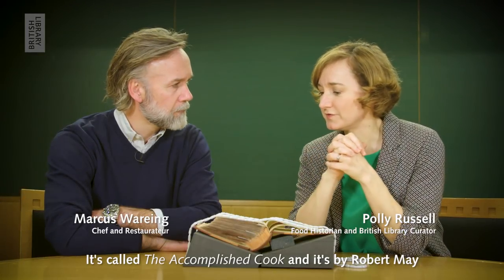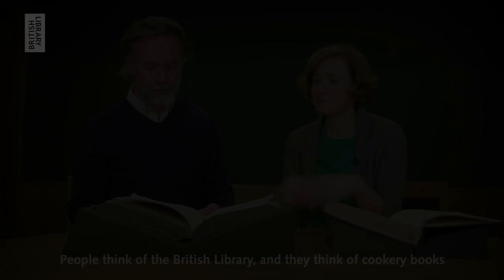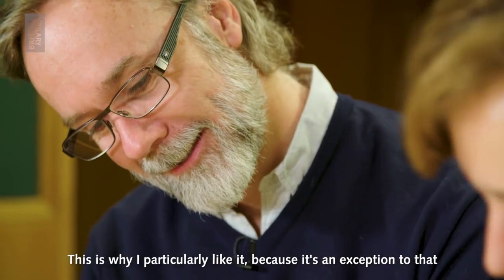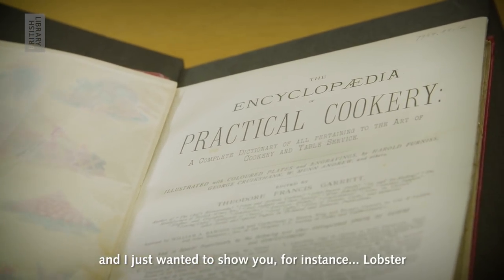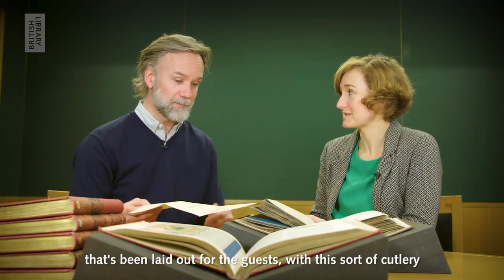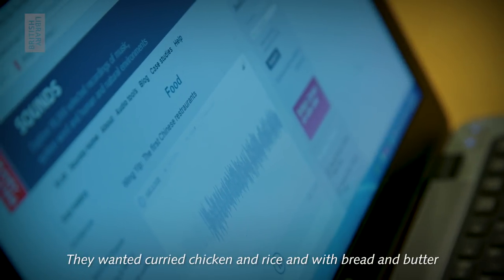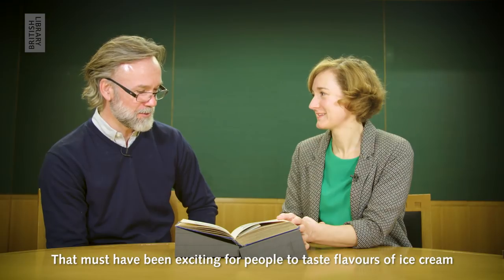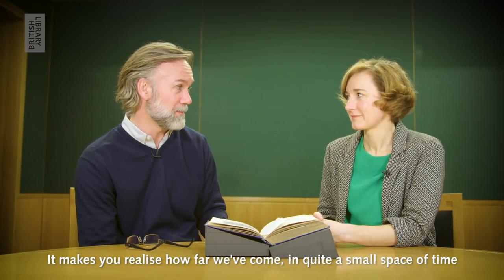Food Season: Marcus Wareing and Polly Russell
Frog pie, ice before freezers and bread and butter with everything.

Take a look at what chef and restaurateur Marcus Wareing discovered when he met British Library curator and food historian Polly Russell to explore some of our food collection.

Whetted your appetite?